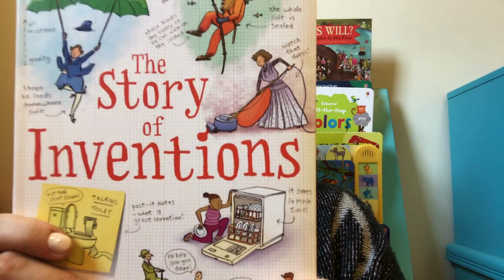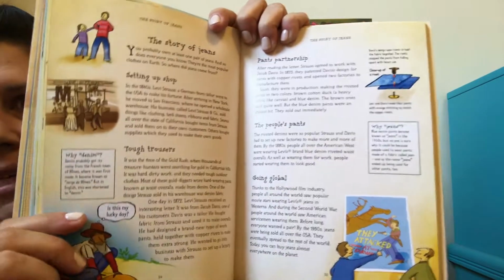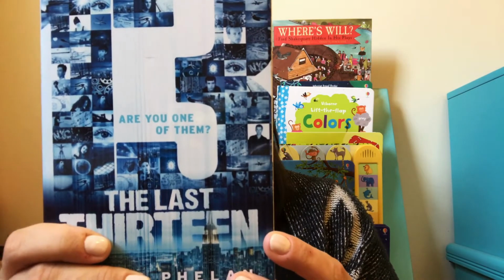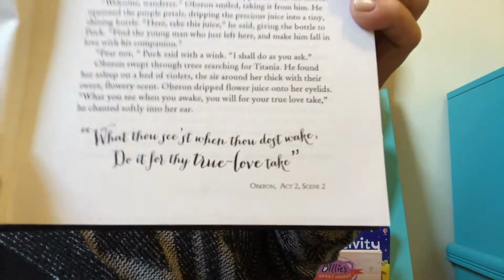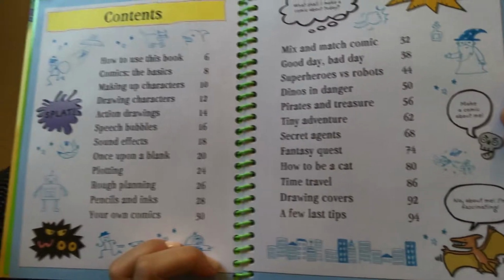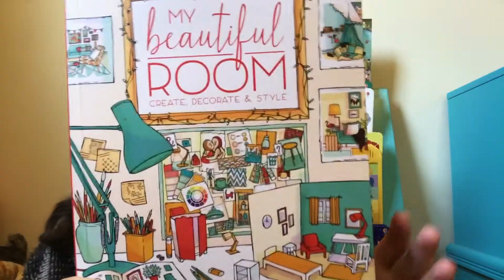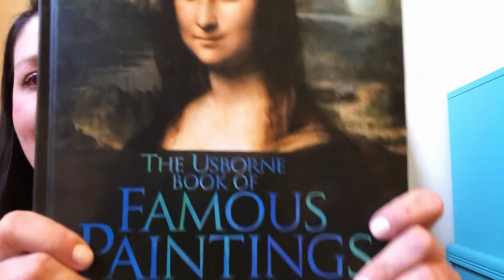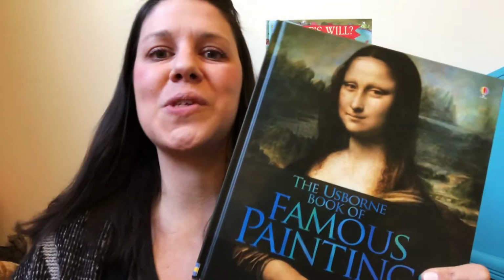Introduction to Usborne Books & More for Older Readers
This video will introduce you to Usborne as well as the amazing selection of books we have for those who have or teach older readers.